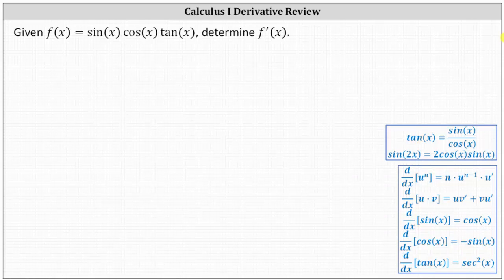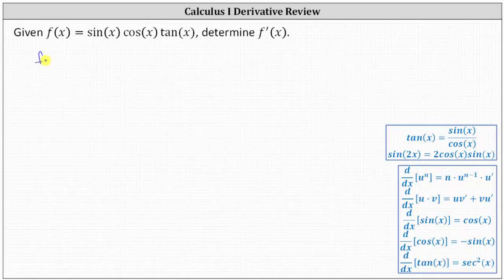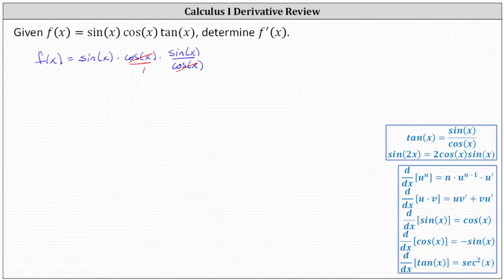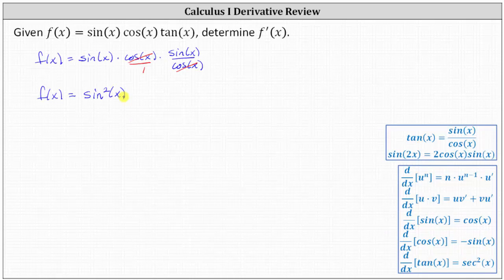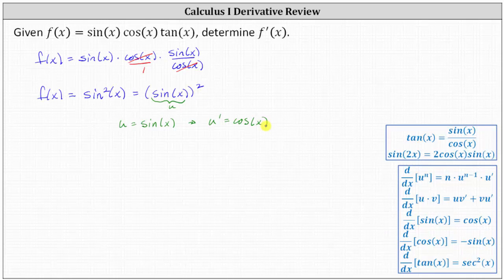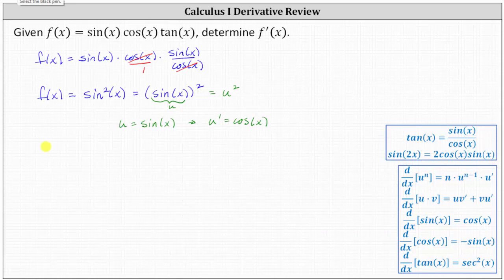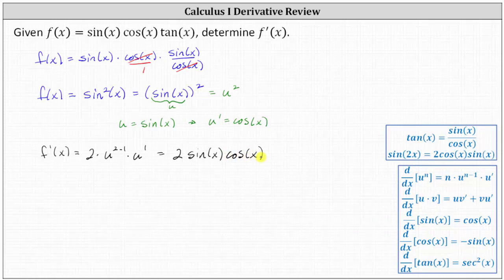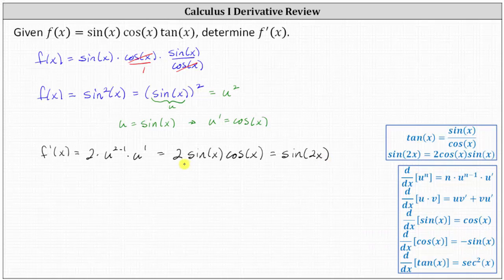Calculus I: Find the Derivative of f(x)=sin(x)cos(x)tan(x) - Simplifying and the Chain Rule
This video explains how to simplify the product of trigonometric function and then find the derivative function using the chain rule.